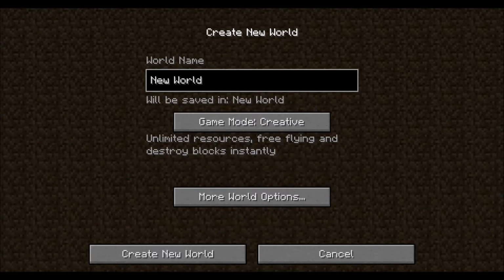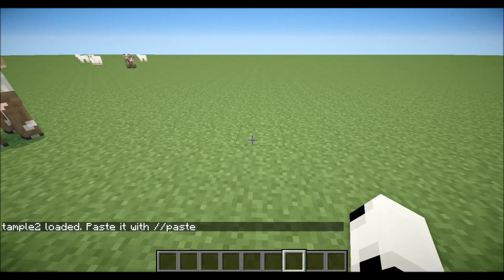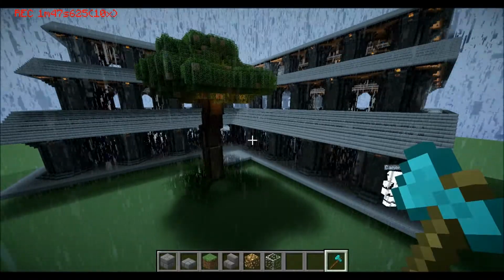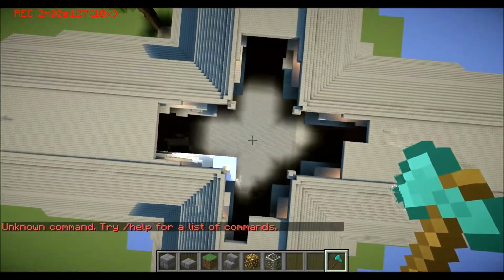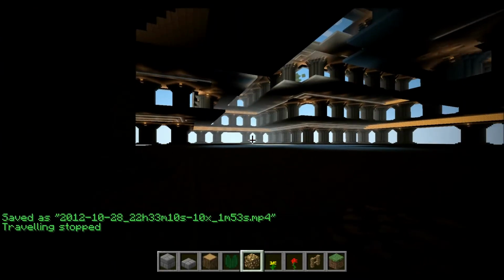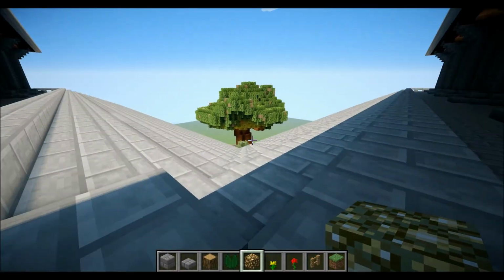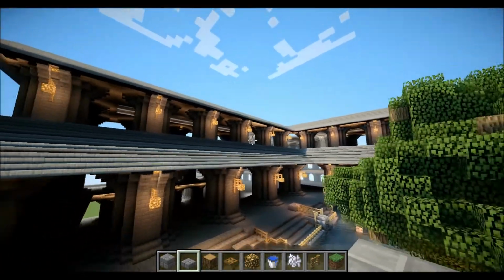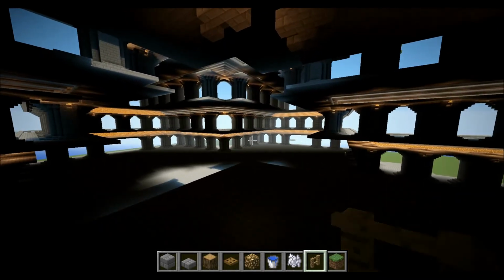Let's Build Dovegubbens Hall - Part 2 [Minecraft]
Trying to make the corners prrrrrrrrrrrrretty! Yiiiz. God times was had by all :D
Remember to like/dislike and comment on what was awful/ruined you childhood/was good

Lø Musica!
TITLE: "The Scientist"
ARTIST: Alongside the Dreamers